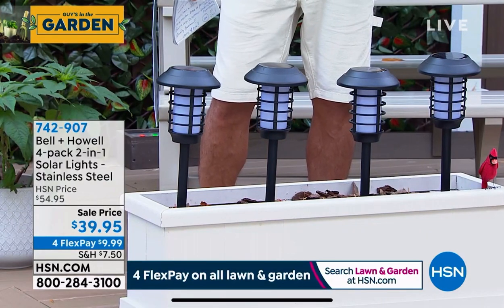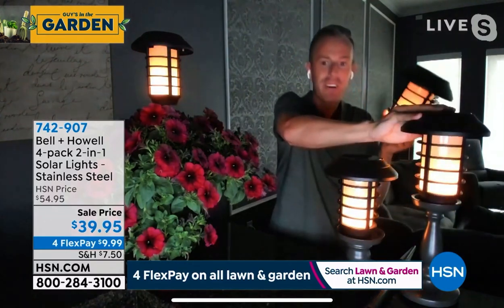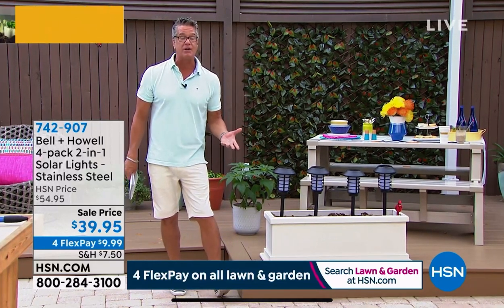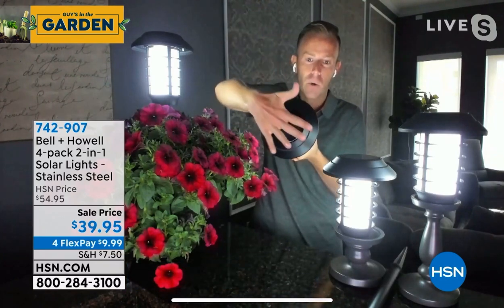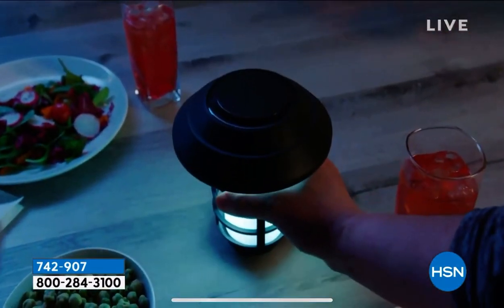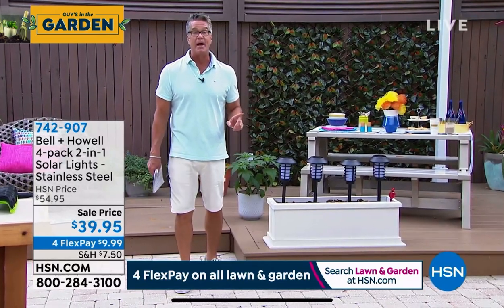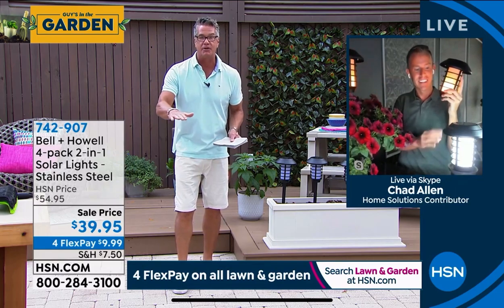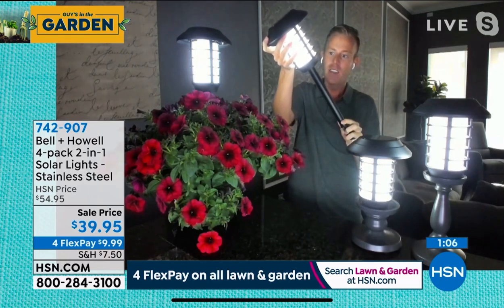Chad Allen® (TVchad®) and Guy Yovan present Pathway Lights on HSN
Chad Allen® (TVchad®) and Guy Yovan present the pathway lights on HSN by Bell+Howell

Air Date: 3/26/21 @ 8:45am... rolled over the top of 9am to completely sell them out.

Bell + Howell 2-in-1 4-pack Solar Lights - Stainless Steel

Bell + Howell's innovation in illumination continues with these solar powered lights made with stainless steel. They give the look of landscaping light without the cost or hassle of installing wired lights. With two modes, the lights can change from a bright white color to a flickering warm yellow with a flip of a switch to suit any landscape or situation. The built-in solar panel on top of the lantern stores the battery to keep the light bright throughout the evening.

4 Solar pathway lights
4 2-piece stakes
Instructions

Features
Solar powered lights - stainless steel edition

Add lighted style to your home
Durability
Two modes

Bright white light
Increased safety
Illuminate your path or your table
Added security
Flickering lantern

Soothing
Great for parties and Halloween
On: Bright white - Off: On flicker 3-way switch

Easy to choose your light mode
Four-pack

Plenty of light
Multiple uses as landscape lighting or a tabletop lantern

Works for every occasion
Decorative safety lights
Increase curb appeal
Accent your garden
Grill and eat outside at night
Inviting accent lighting to your outdoor table
Highlight and add safety to walkways around stairs
Extra lights for your barn or outdoor shed
Specialized plant accent lighting
Add light to your dark walkway
Ambiance lighting to patio, back deck or pool
Amazing landscape lighting
Easier to see your driveway
Perfect for your entire home
Portable

Perfect for traveling
Pack in the RV or suitcase for the vacation home, pool, lake house and more
Solar-powered

Save money
No batteries to buy
Water-resistant

No need to bring in from the rain
Set them up and forget it
No wires

Place them anywhere that gets sunshine
No electrician needed
Automatic daytime shutoff

No need to set any timers
4 Stakes included

Easy assembly